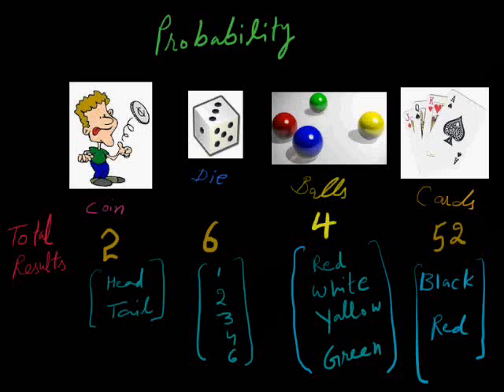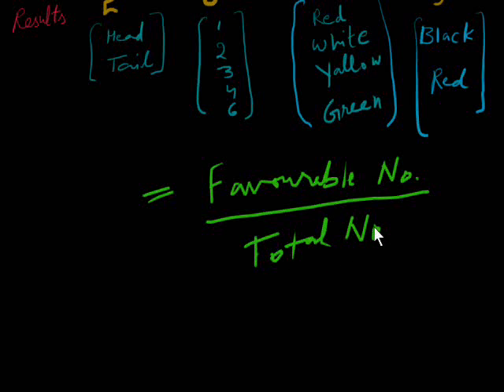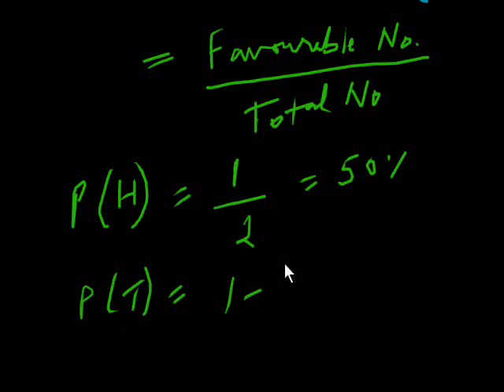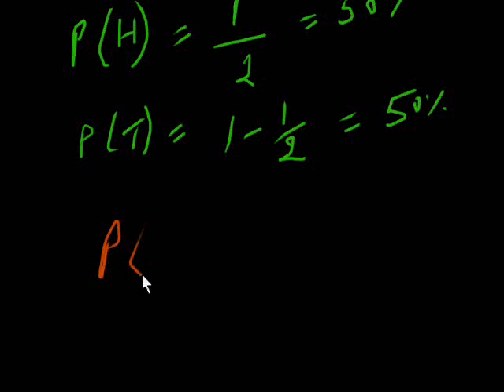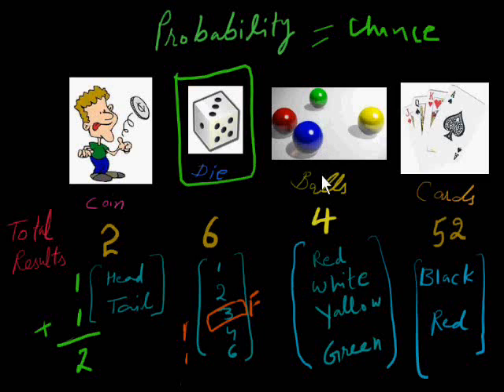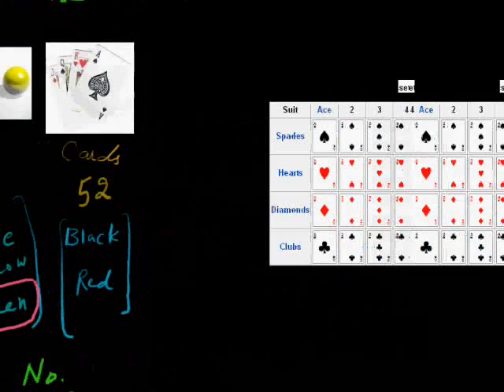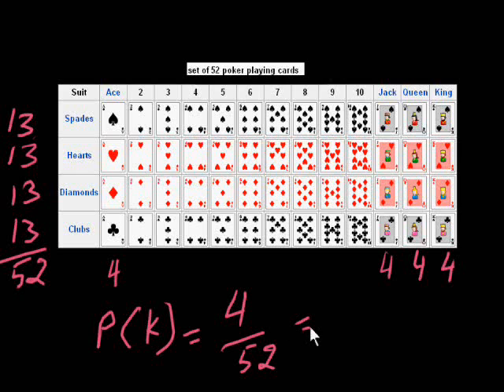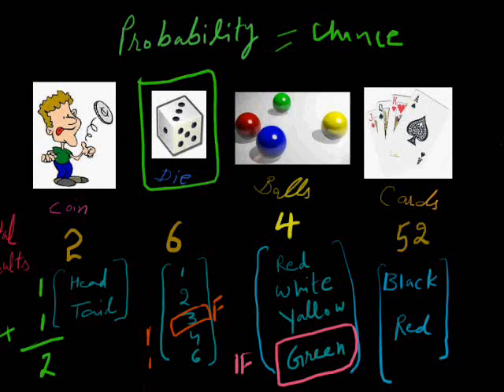Probability - Part 1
In this first part, we introduce the probability with four examples. We try to simplify this term with four examples.